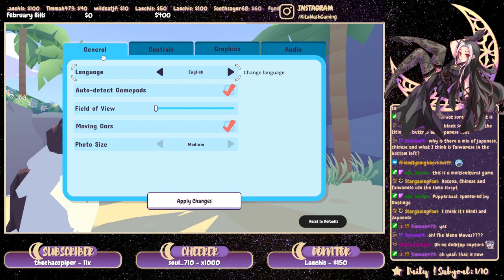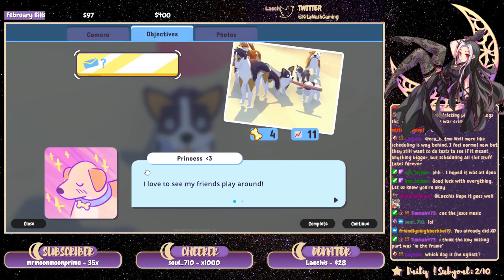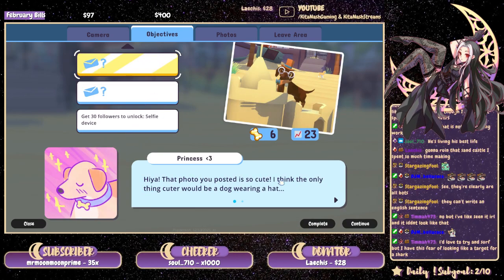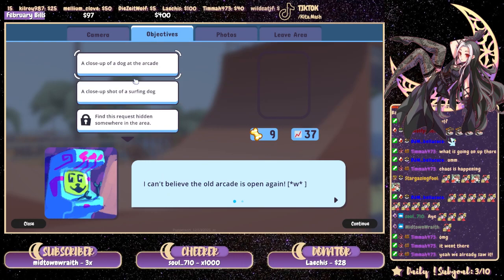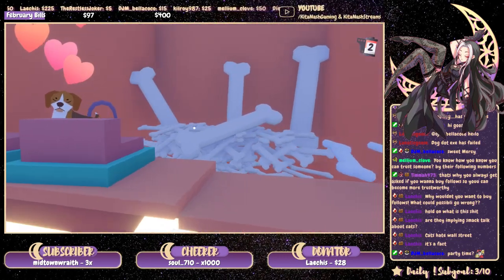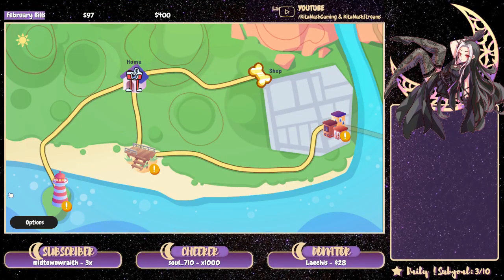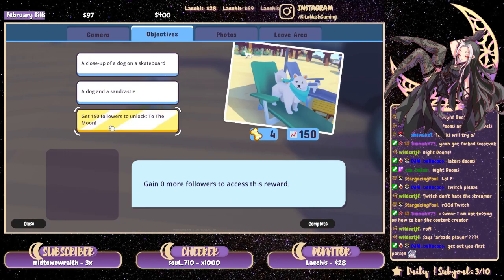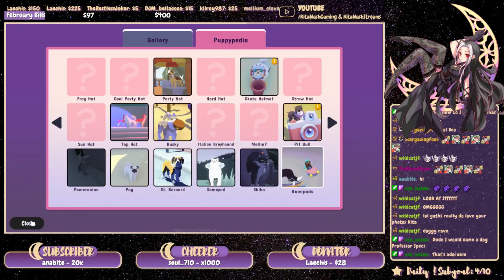Pupperazzi - PART 1 [2022 STREAM] Pokemon Snap with Dogs? - PC Gameplay/Walkthrough - Let's Play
Pupperazzi - PC Gameplay/Walkthrough - Let's Play Stream - Kita Nash Livestream VOD